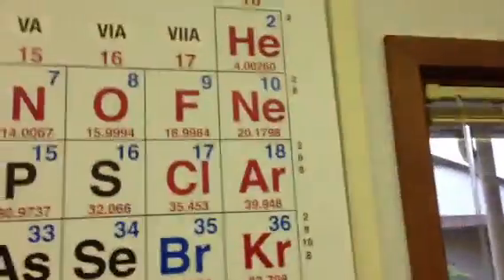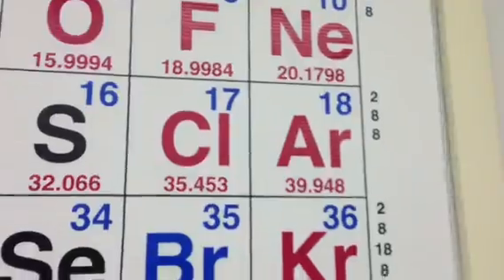Chem Ions 2